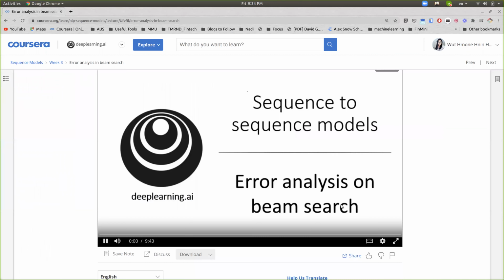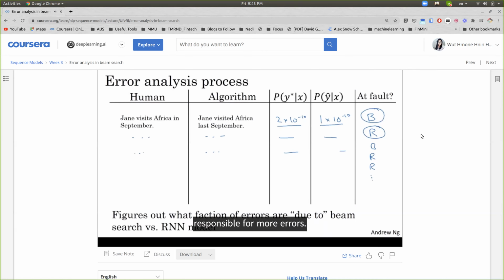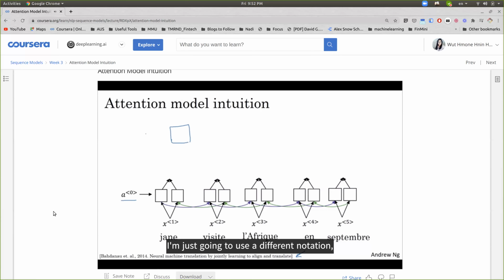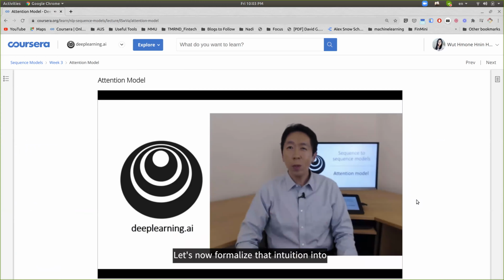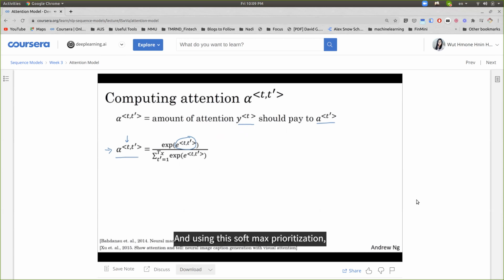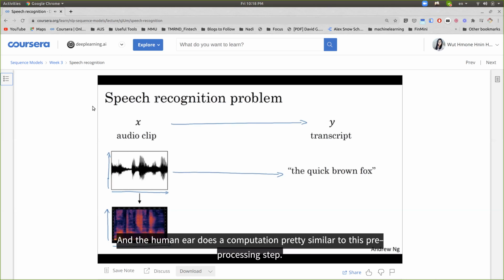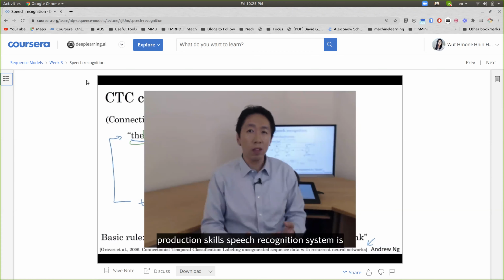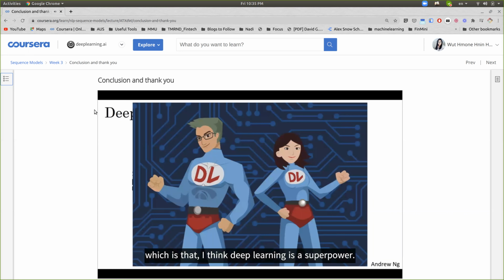Various sequence to sequence architectures - Part 2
Error analysis in beam search
Attention Model Intuition
Speech recognition
Trigger Word Detection